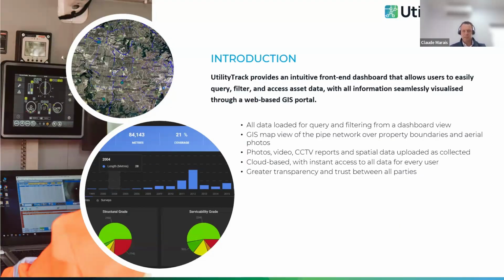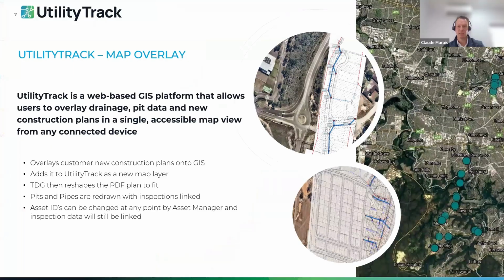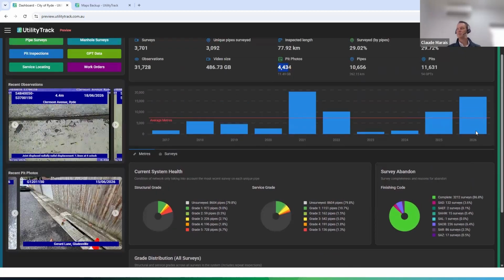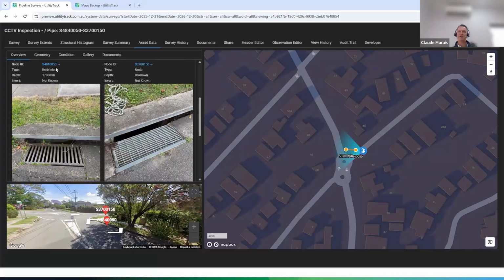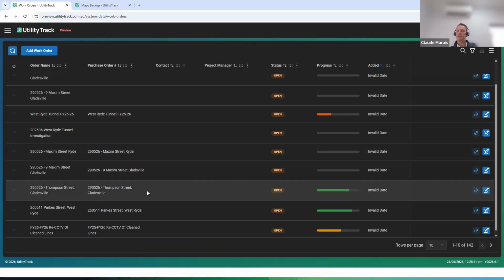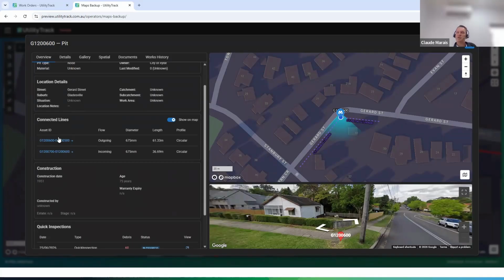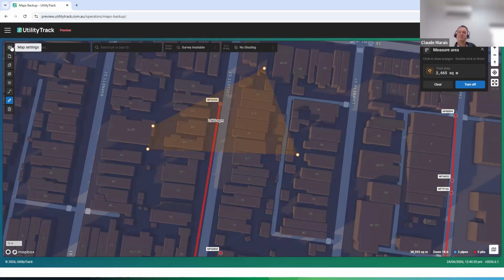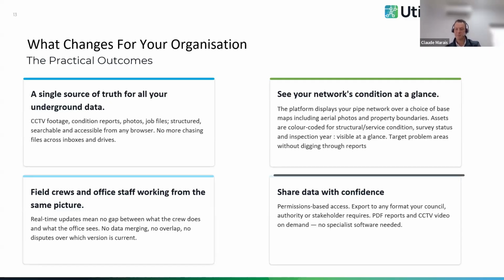Smarter Digital Management for Stormwater and Wastewater Networks Wbinar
Claude Marais from Utility Track explored how digital tools and network intelligence could help councils and infrastructure teams better manage stormwater and wastewater assets.

Stormwater and wastewater networks were recognised as critical municipal assets, but also as complex, ageing and often difficult to monitor using traditional methods alone. As councils continued to face increasing pressure from population growth, climate impacts, regulatory expectations and community service demands, smarter digital management became increasingly important.

This webinar examined how improved asset visibility, mapping, data capture, and condition insights could support better decision-making, more efficient maintenance planning, and stronger long-term network performance.